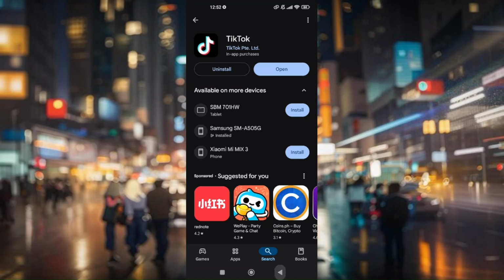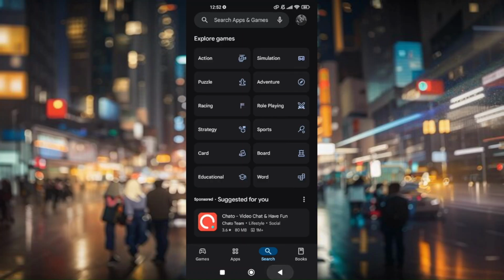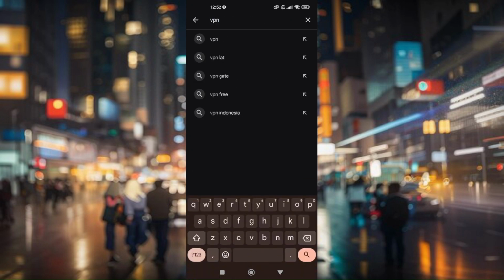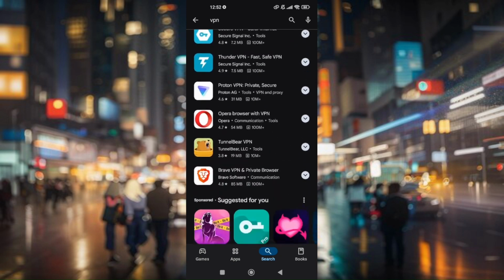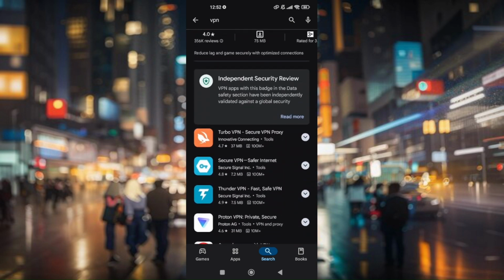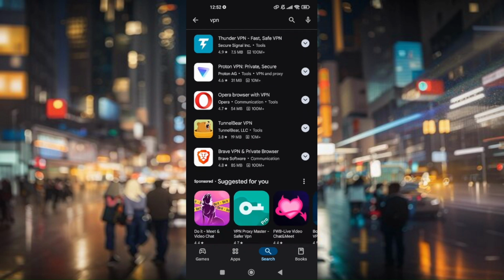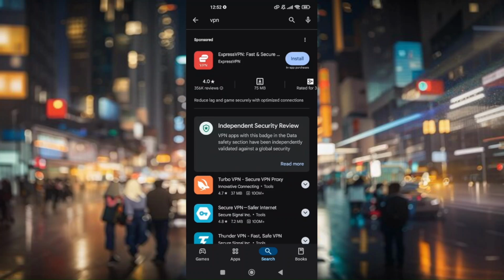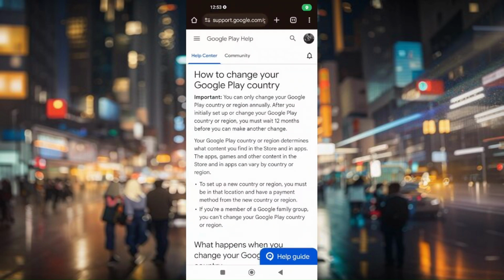HOW TO USE TIKTOK AFTER BAN I SORRY TIKTOK ISNT AVAILABLE RIGHT NOW FIX 2026! (EASY FIX)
HOW TO USE TIKTOK AFTER BAN I SORRY TIKTOK ISNT AVAILABLE RIGHT NOW FIX 2026! (FULL GUIDE)

In this video, I am going to show you the full guide on how to use TikTok after the "Sorry, TikTok isn’t available right now" error in 2026. Learn how to fix this issue and access TikTok again, whether it's due to region restrictions, app glitches, or network issues.